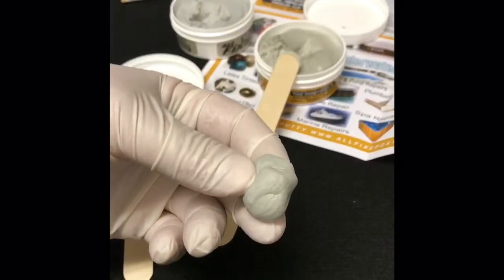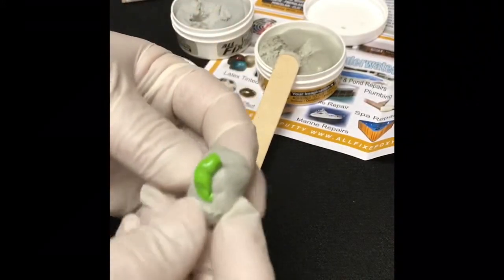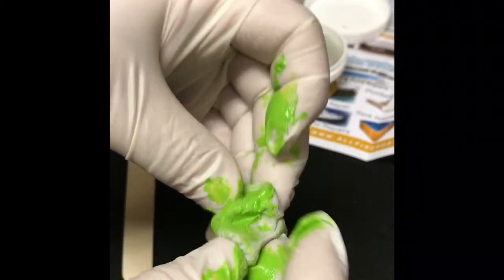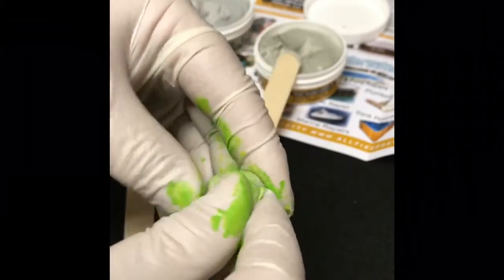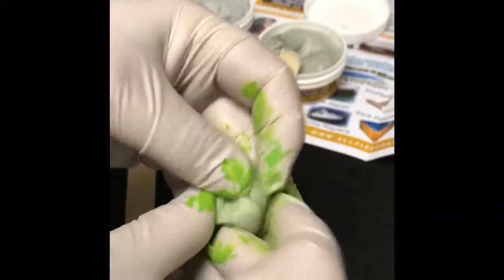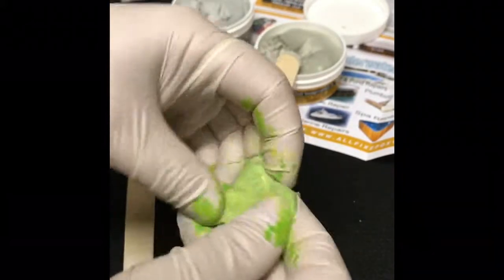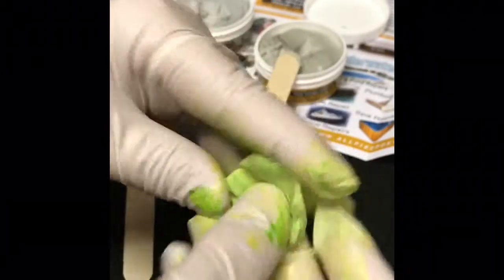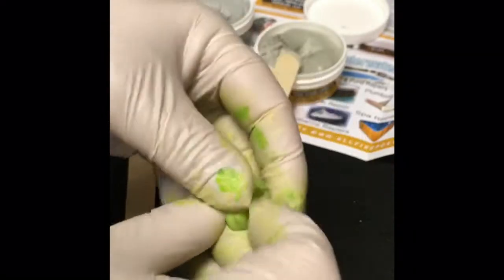All-Fix Epoxy How To Change The Natural Color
ALL FIX EPOXY PUTTY How to Change Color All-Fix Premium 2 Part Wonder Epoxy Putty All Fix accepts paints and stains in both its cured and uncured states without losing any of its performance characteristics or qualities. Simply apply color tints, acrylic or latex paint to the material during the mixing process.